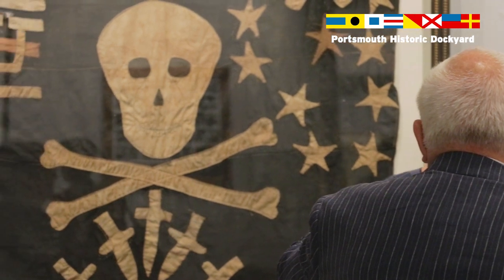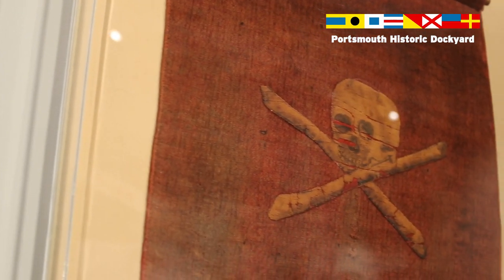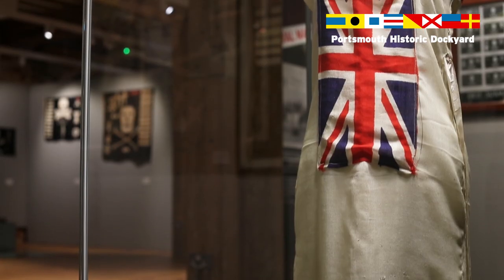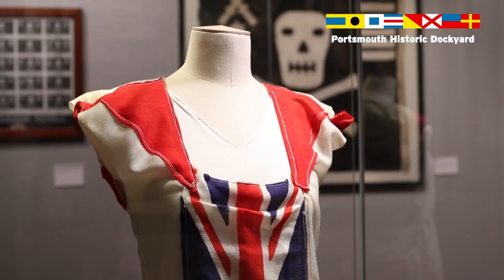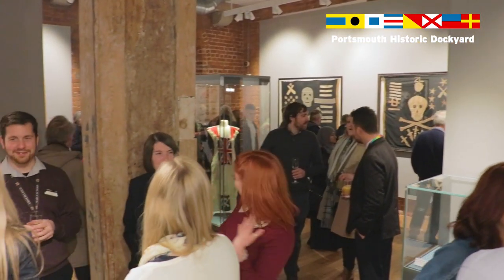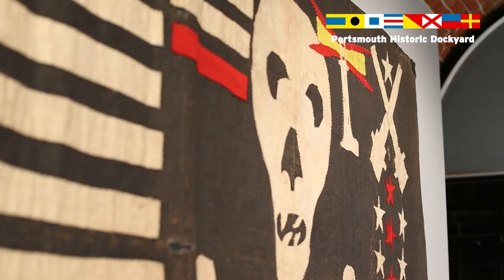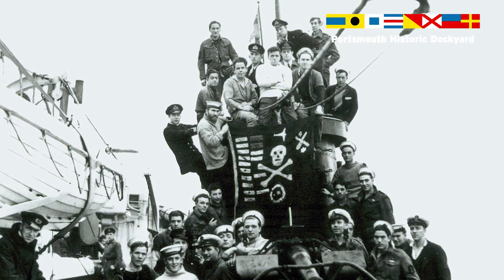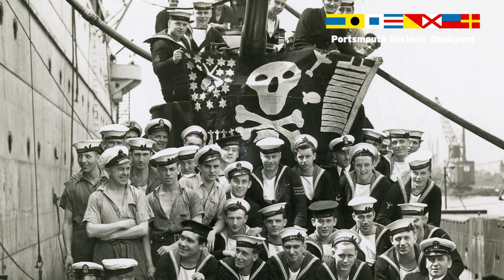Jolly Roger: A Symbol of Terror and Pride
Senior Curator, Victoria Ingles at The National Museum of the Royal Navy talks about the legendary Jolly Roger flag and how the Royal Navy Submarine Service use to fly homemade versions after a successful campaign at sea. Victoria talks about her favourite object, the information behind each flag and the historical significance of each artefact.

Jolly Roger: A Symbol of Pride and Terror is now open at Portsmouth Historic Dockyard. Visit the brand new exhibition as well as Horrible Histories Pirates today.